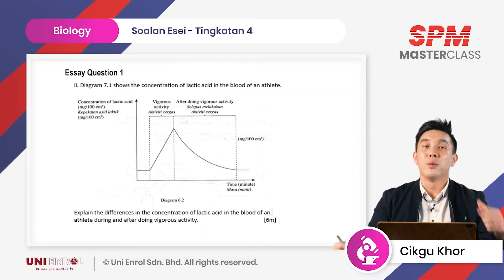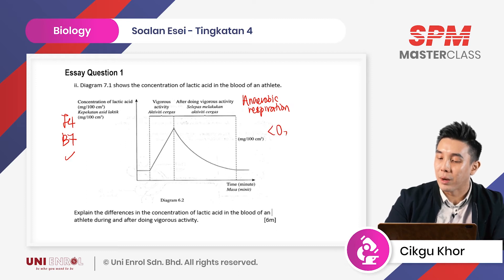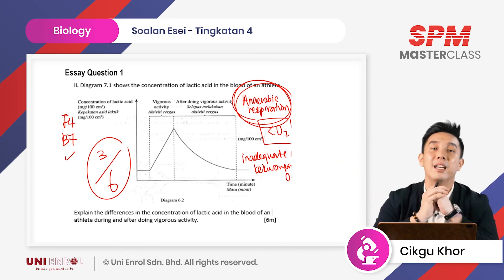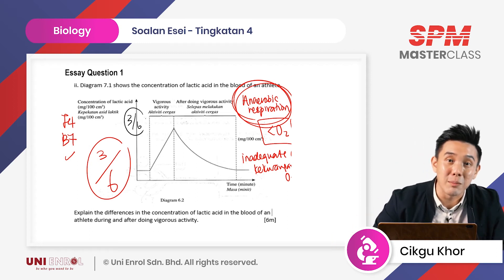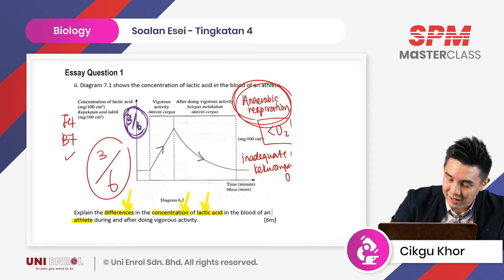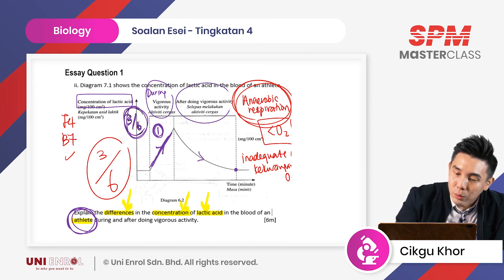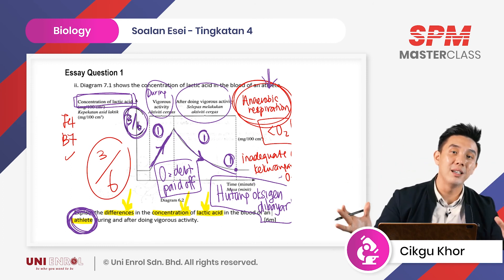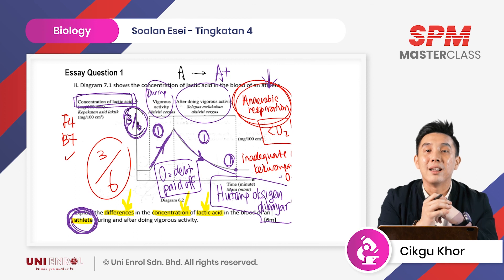EP1. Biology - Preview Class by SPM Masterclass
How many marks do you need to score on 12-mark questions if you are aiming for at least an A- for your Biology paper? Mr Khor will tell you (and show you how to get them)! Classes are conducted in English.